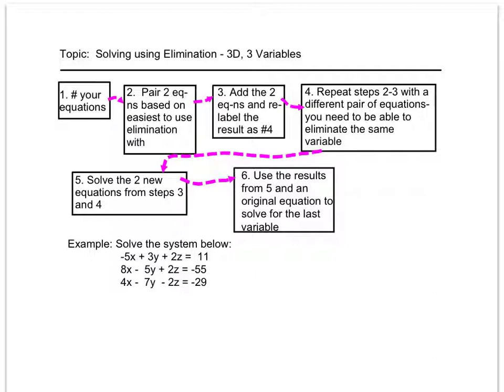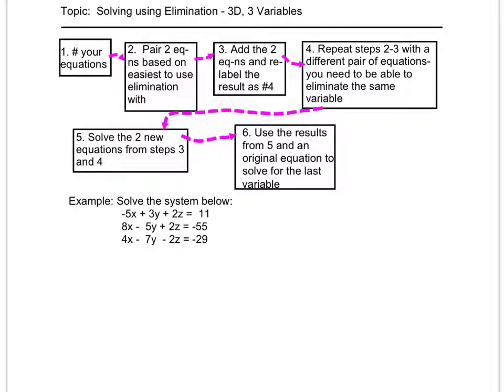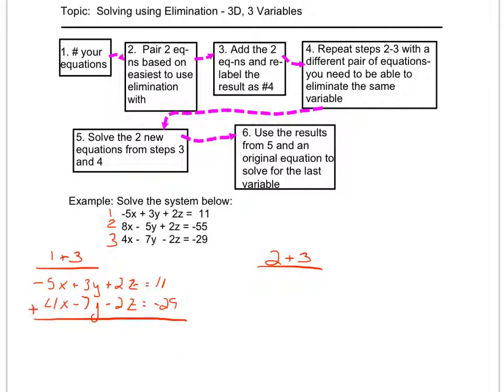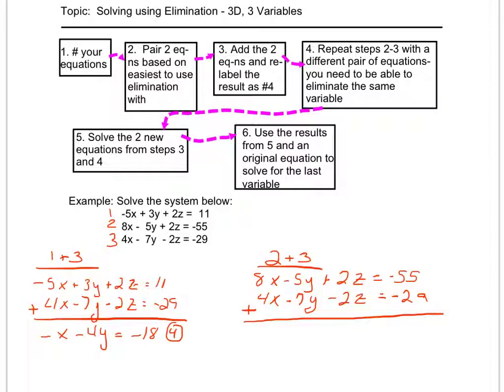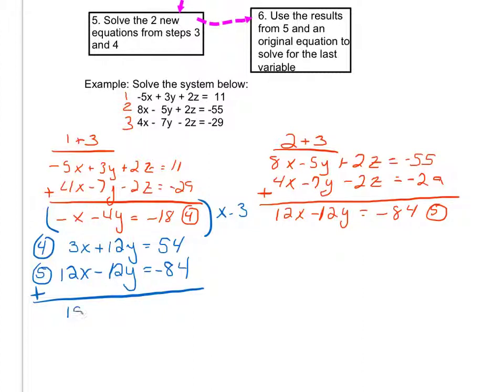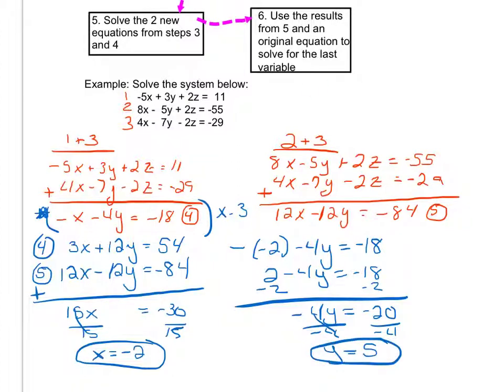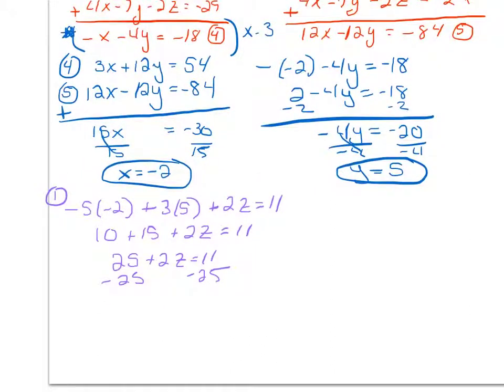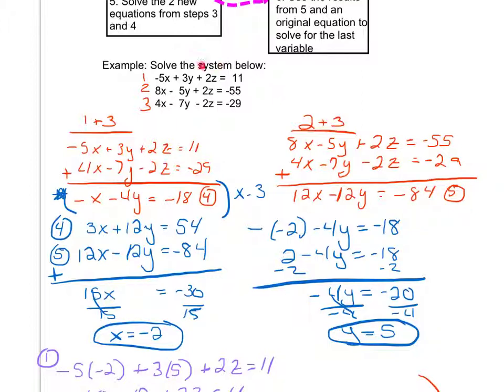Using Elimination with 3 Variables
Solving a System of 3 Variables using Elimination